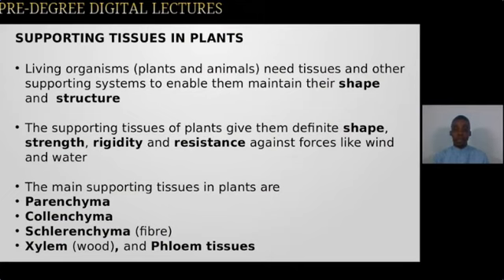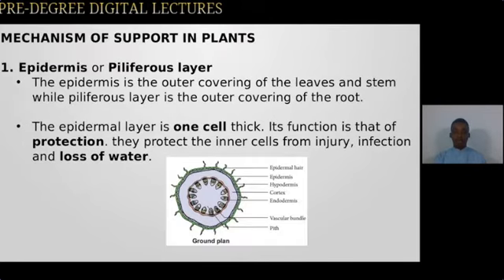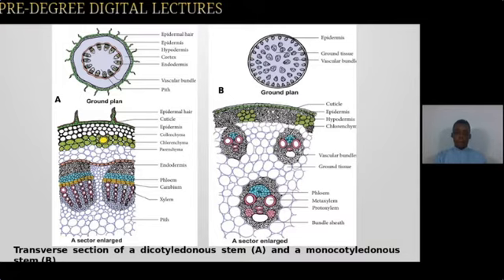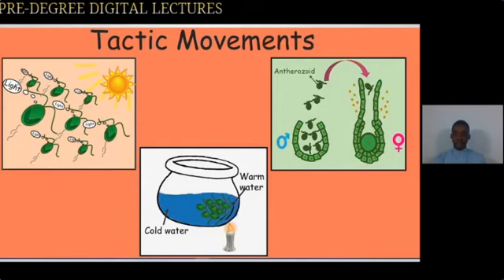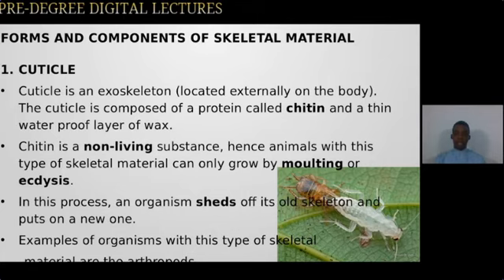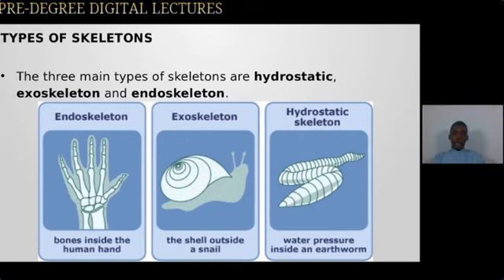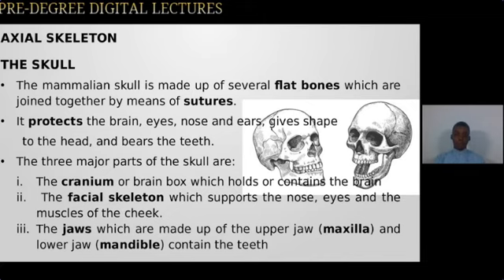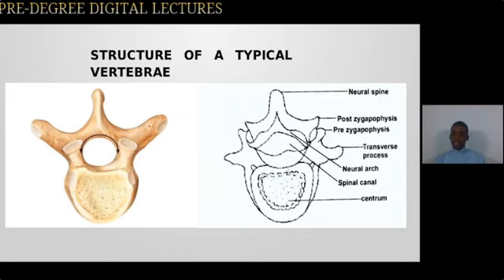Biology: Supporting tissues and movement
What are the three types of supporting tissues?
Image result for supporting tissues
Vascular plants have up to three types of supporting tissue: The collenchyma, a tissue of living cells, the sclerenchyma, a tissue of nearly always dead cells, and. the vascular tissue consisting of both living and dead cells.